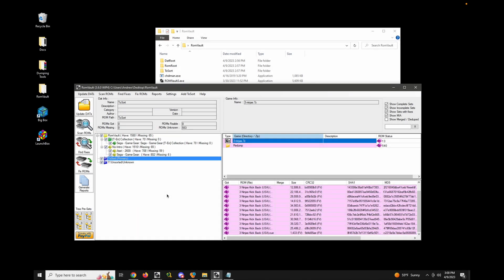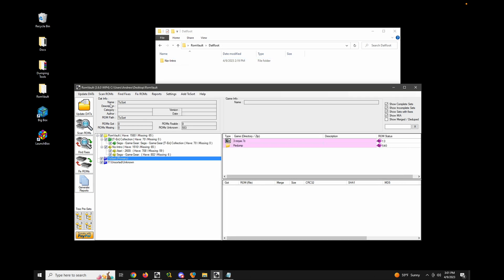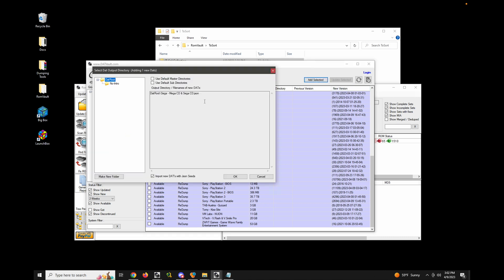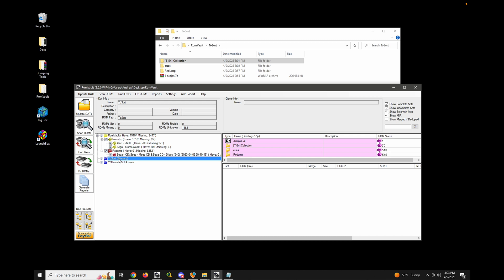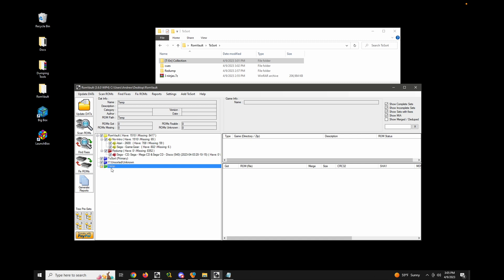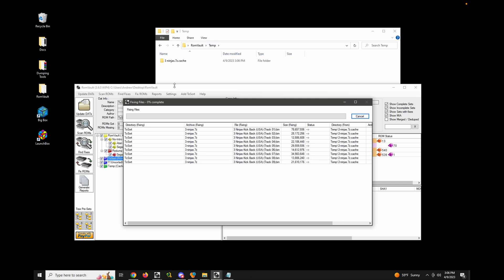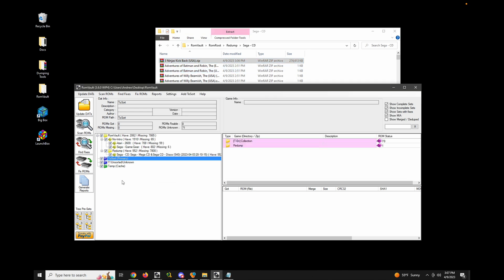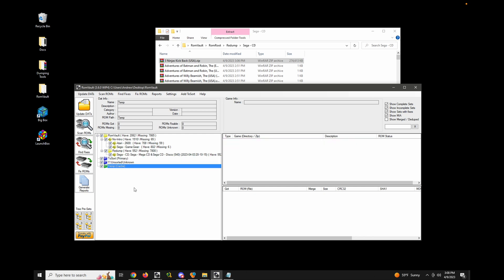RomVault Tutorial - ToSort Directories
This video covers:
- The Primary ToSort directory for removals and cues
- The Cache ToSort directory for solid 7z processing
- Regular ToSort directories
- How to change the ToSort type